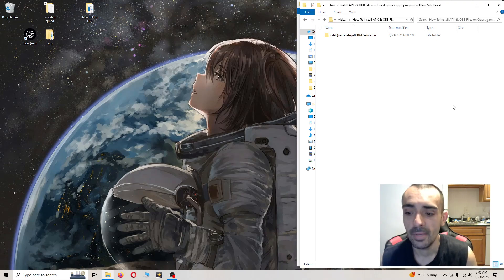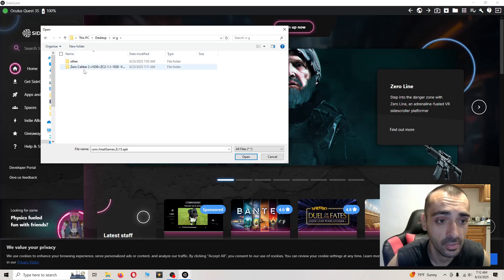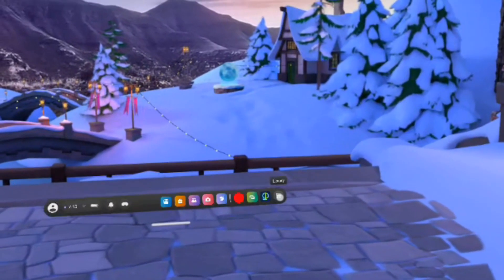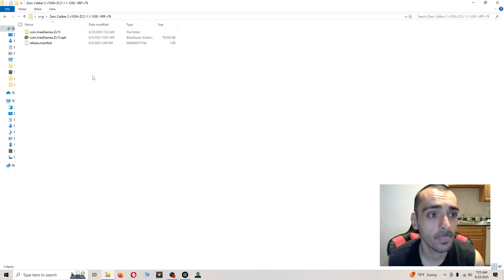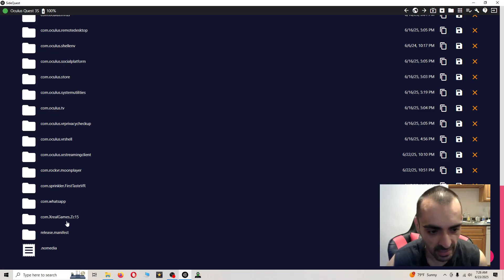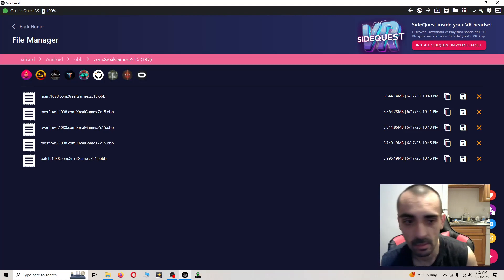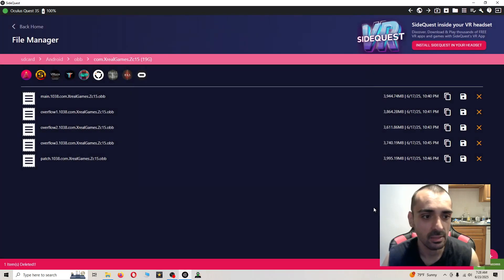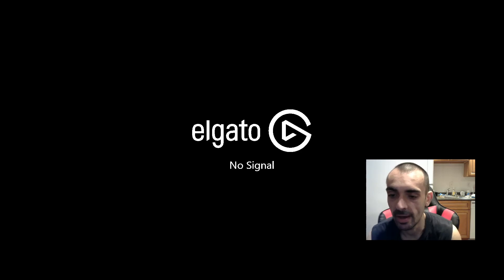Oculus Meta Quest 1 2 3 S How To Install APK & OBB Files games apps programs offline SideQuest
here is what you need enjoy